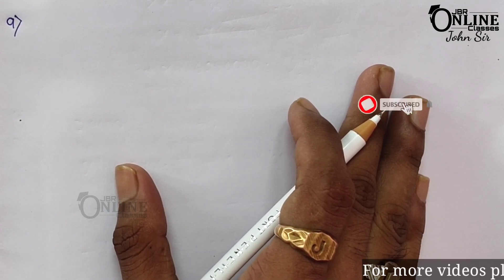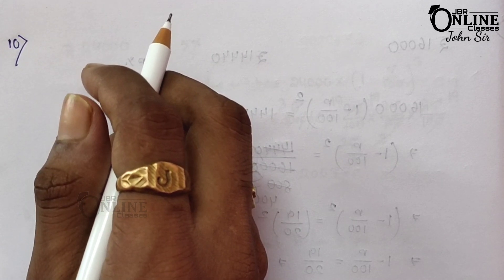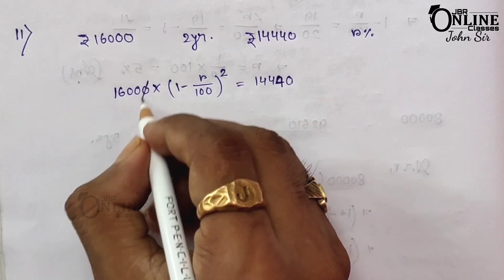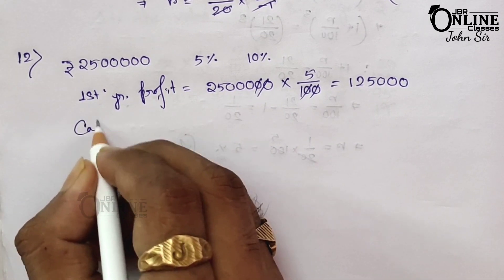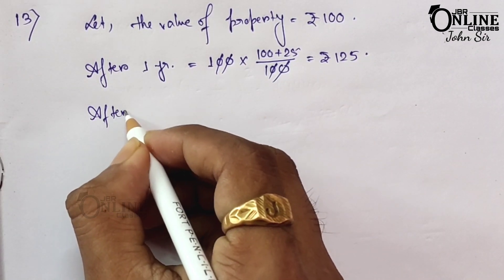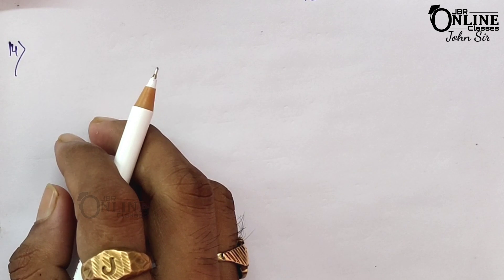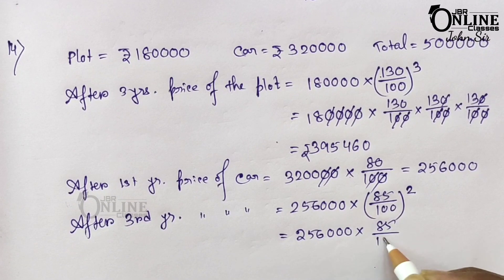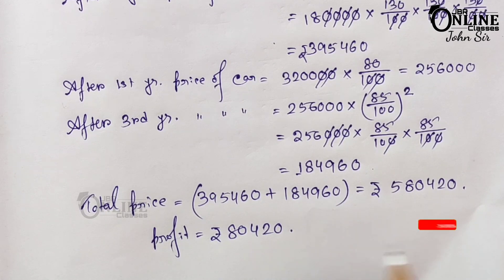ICSE CLASS 9 EX-2.3(9-14)PART-2 COMPOUND INTEREST || ML AGGARWAL || JBR ONLINE CLASSES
●CHAP- COMPOUND INTEREST

For all videos of Class 9 Ml Aggarwal Book Solution please click in this playlist link: